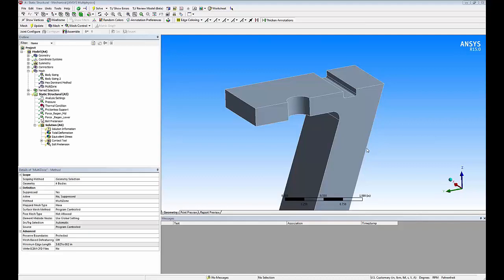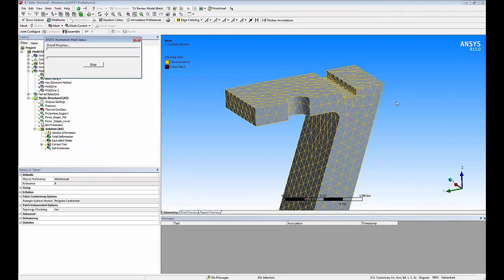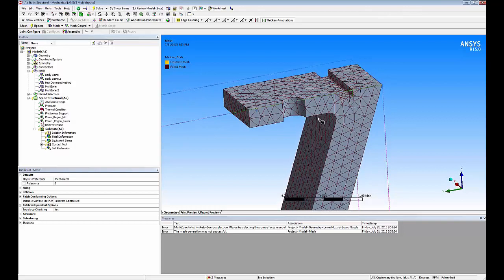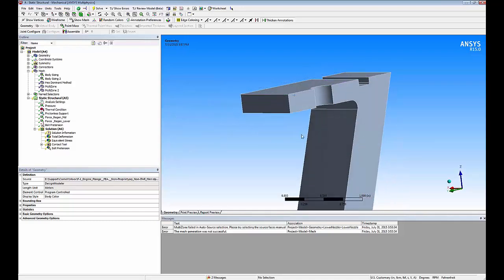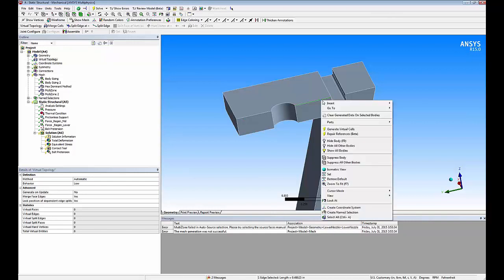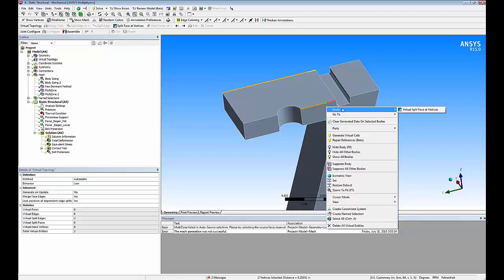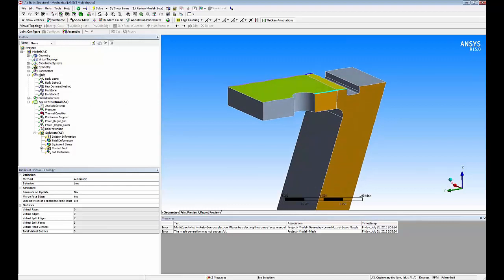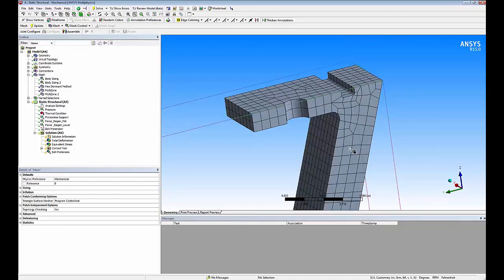Multizone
Multizone meshing in ANSYS